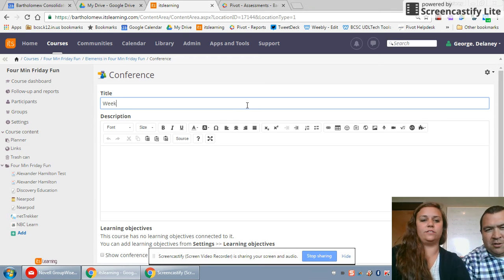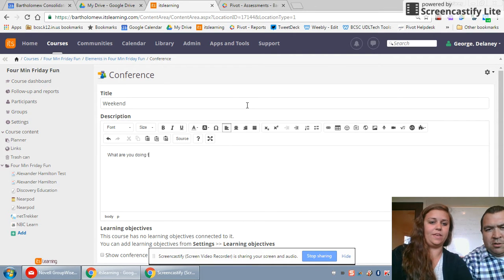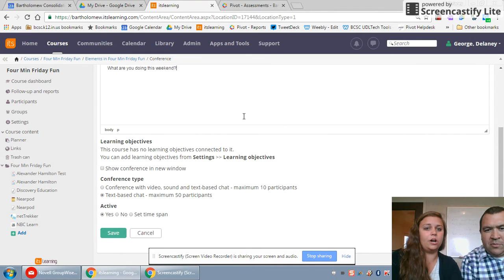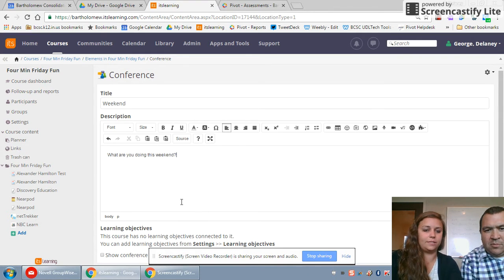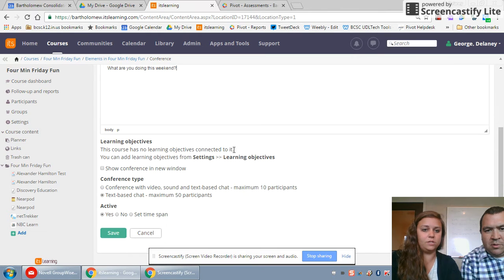9 23 16 itslearning Conference Four Minute Friday Fun BCSC Tech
Learn how to use itslearning Conference